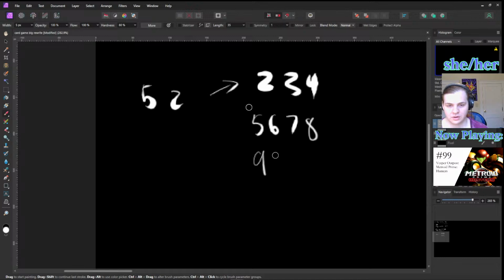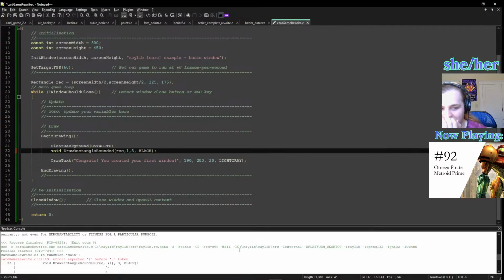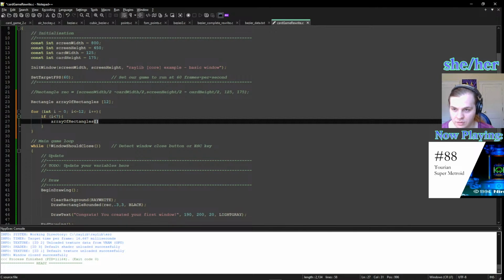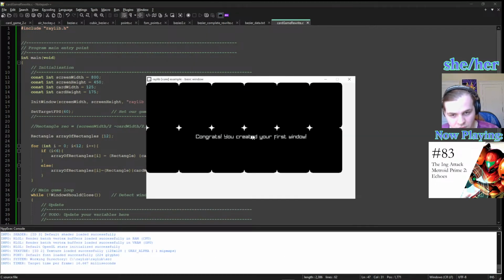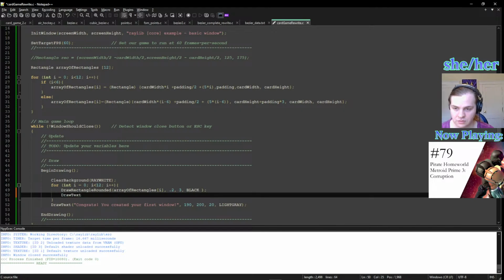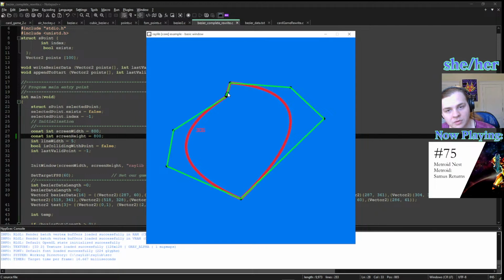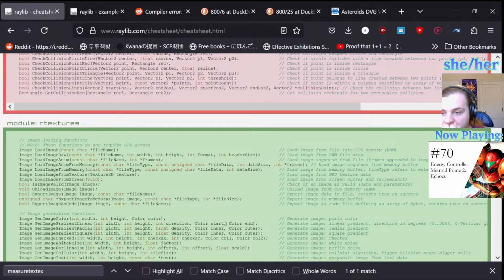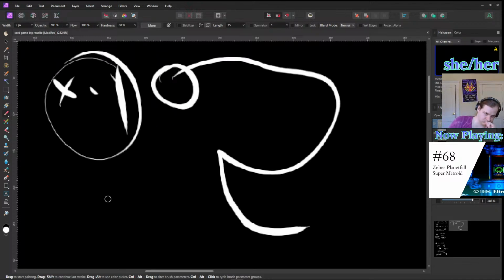[Raylib] My Code Is Bad - Let's Fix That!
In this stream, I'm going to do a nearly complete re-write of my dungeon delving card game, because I've learned a ton since I started the project and I don't really want to have to keep building on top of my old, bad code.

I expect this stream to be on the long side, so strap in!